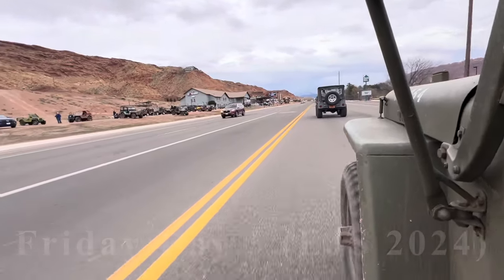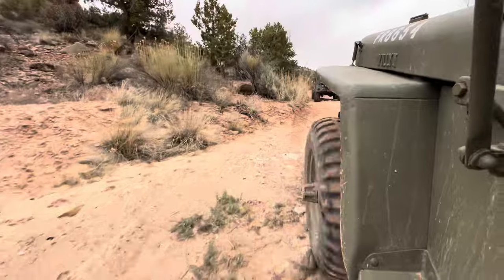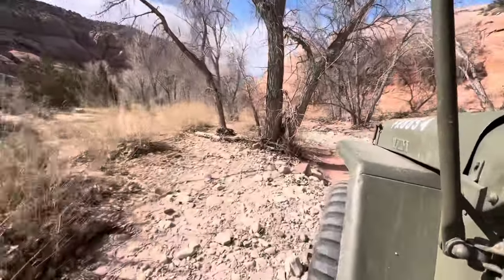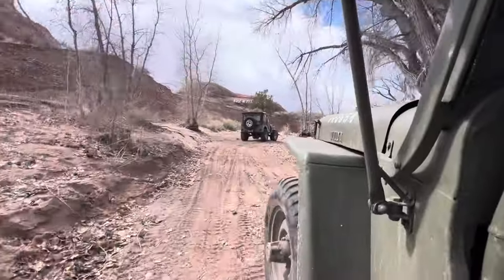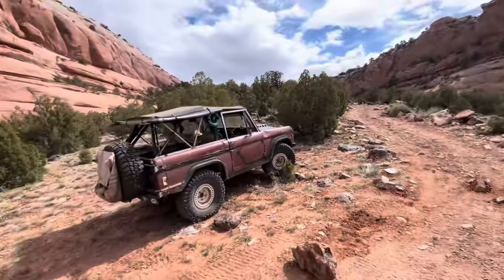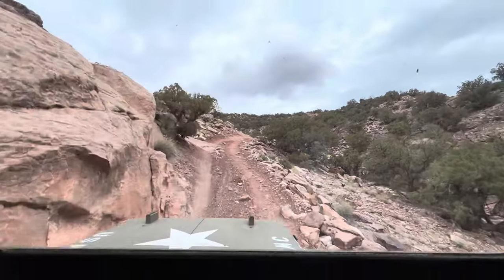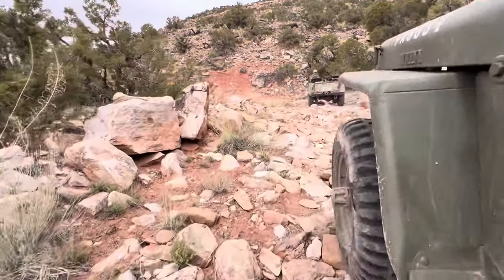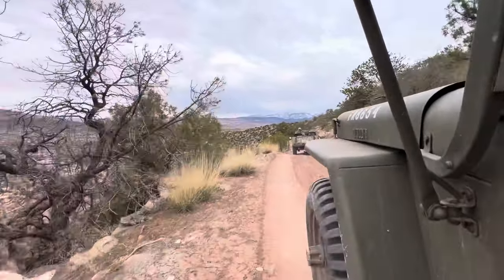Flat Fender Friday Fun Run 2024/ Hole In The Rock Trail/ FFFFR 2024/ Moab EJS 2024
join us as at Easter Jeep Safari as we go on a trail ride. Flat Fender Friday Fun Run 2024/ Hole In The Rock Trail/ FFFFR 2024/ Moab EJS 2024